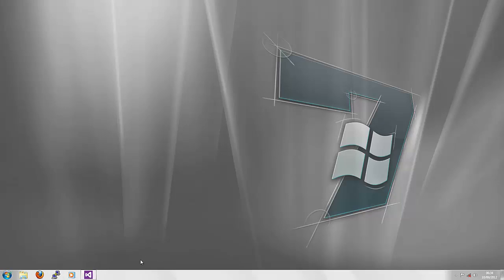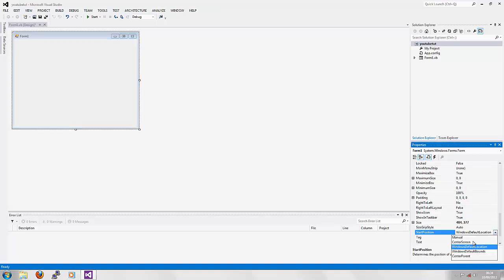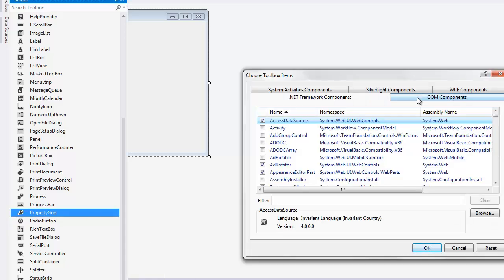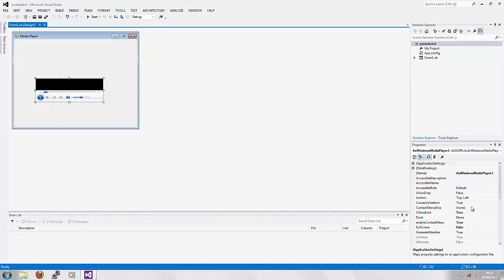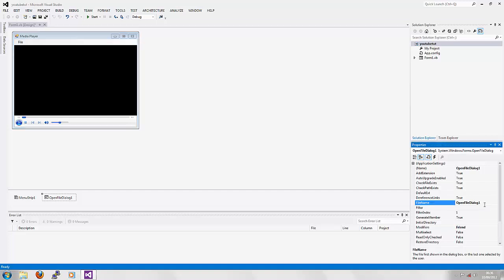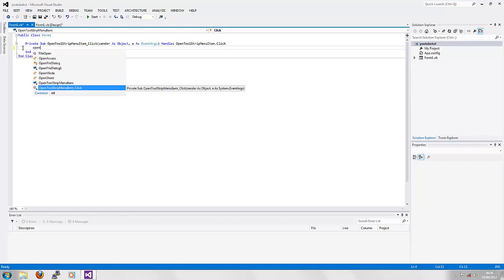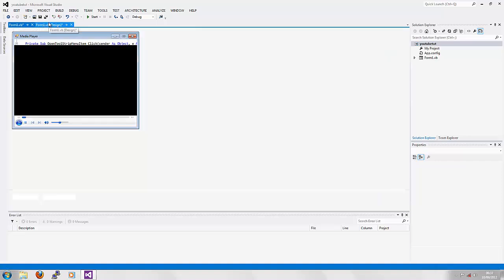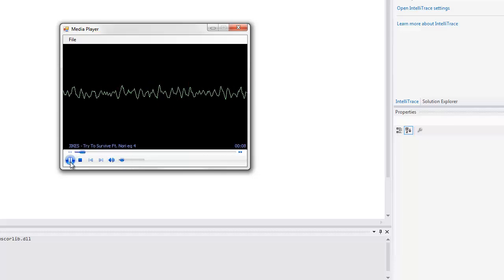Visual Basic Programming Tutorials 09/28/12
★★Be sure to sub for more!★★

Code
open button
        OpenFileDialog1.ShowDialog()
        AxWindowsMediaPlayer1.URL = OpenFileDialog1.FileName